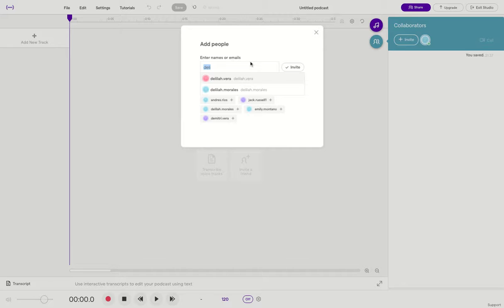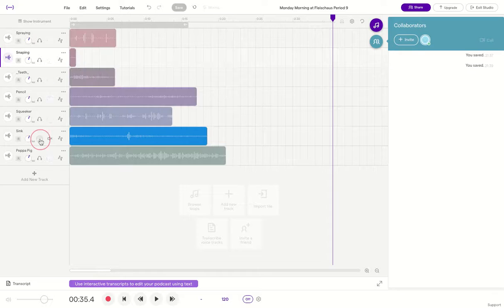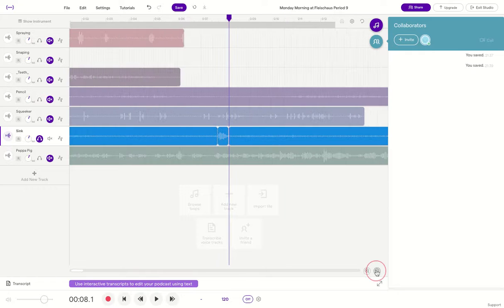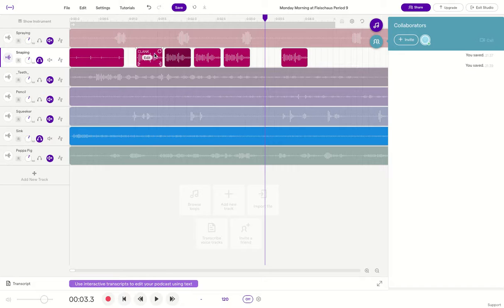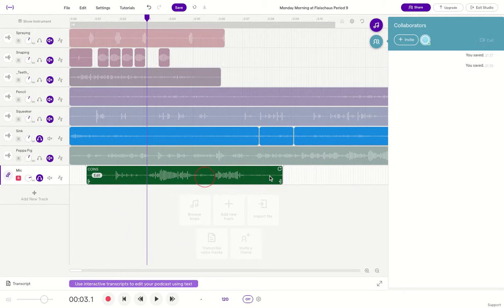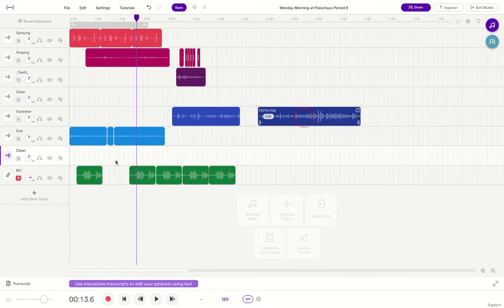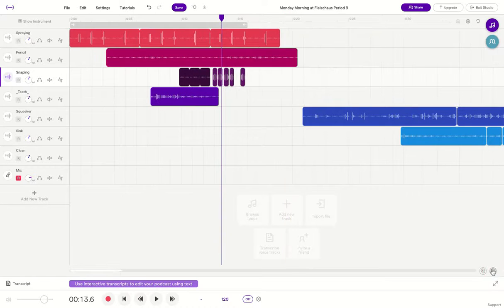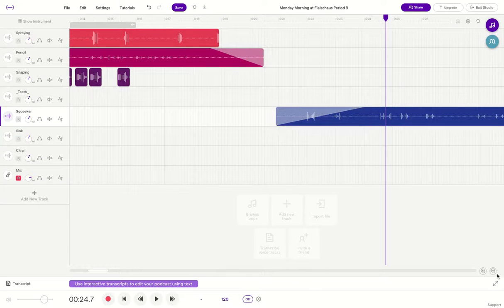Editing in Soundtrap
Start a Project - 0:00
Invite Collaborators - 0:30
Import Sounds - 1:24
Change Title - 2:20
Rename Clip & Solo/Mute - 2:55
“Shave” Clip (Split Clip) - 4:30
Copy & Paste - 6:00
SKIP: Merge Clips - 6:30 (I couldn’t get this to work - I’ll figure it out)
Add Sounds - Microphone - 7:20
Shorten or  & Lengthen (stretch) Clip  - 8:40 & 9:40
Delete Unwanted clicks & bumps: 8:50
Drag & Move - 10:40
Add Space between events - 13:45
Add Fades between events - 14:20